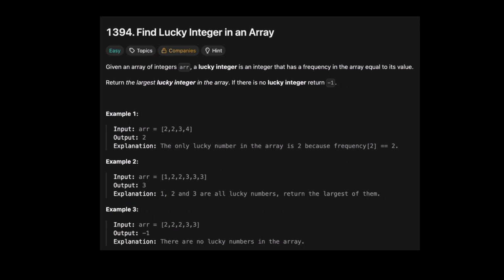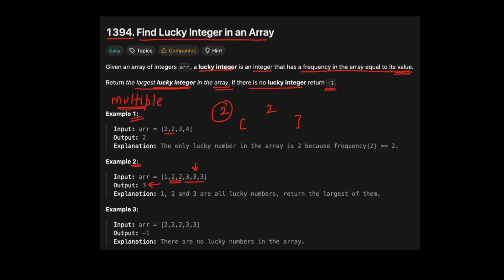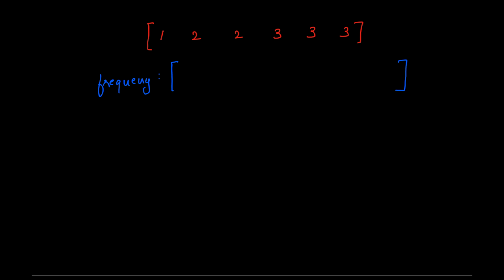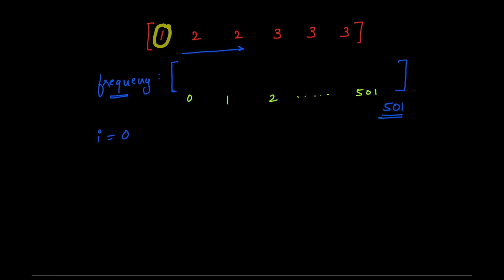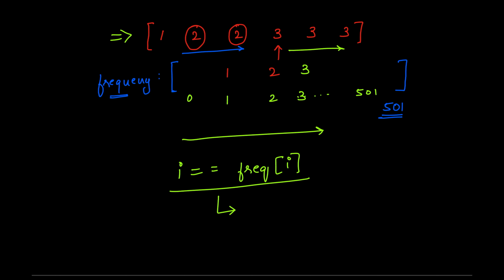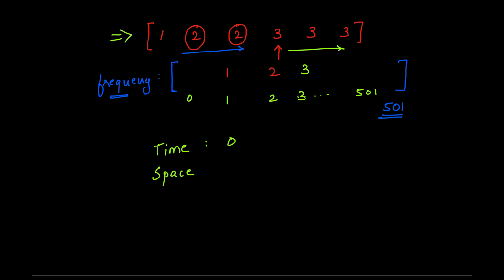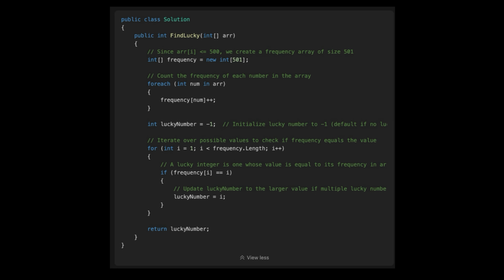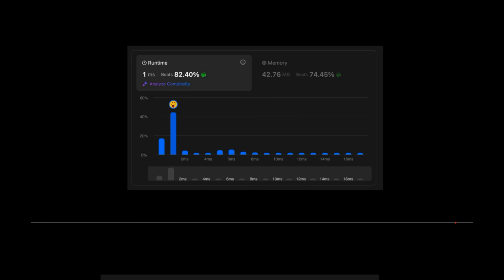Title: LeetCode 1394: Find Lucky Integer in an Array | CSharp Solution | Counting Frequency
In this tutorial, we solve the "Find Lucky Integer in an Array" problem where we need to find the largest lucky integer (number that appears exactly as many times as its value) in an array.

🧠 **Space Complexity**: O(n) for the frequency counter

### ⏰ Timestamps:
00:00 - Understanding problem statement
00:56 - Brute force
01:16 - Dry run
03:13 - Big O Notation calculated
03:54 - C# code walk-through
04:35 - Solution analysis - runtime + memory
04:42 - Conclusion

### 🔑 Key Concepts:
- Frequency counting with Dictionary
- Array traversal techniques
- Hash table implementation in C#
- Finding maximum value meeting specific criteria

### 📚 Main Learning Points:
- How to efficiently count frequencies in an array
- Implementing dictionary-based solutions in C#
- Optimizing lookup operations for integers
- Working with LINQ functions for cleaner code

### 🔄 Related Problems:
1. LeetCode 387: First Unique Character in a String
2. LeetCode 347: Top K Frequent Elements
3. LeetCode 451: Sort Characters By Frequency
4. LeetCode 1207: Unique Number of Occurrences

### 👥 Target Audience:
This video is ideal for intermediate programmers preparing for coding interviews, particularly those looking to strengthen their C# skills and array manipulation techniques.

### 📋 Prerequisites:
- Basic understanding of C# syntax
- Familiarity with dictionaries/hash maps
- Understanding of array operations

### 💡 Additional Tips:
- Pay attention to how we handle the scenario when no lucky integers exist
- Look for the pattern of comparing a value with its frequency, which appears in many interview problems

### 🔔 Call to Action:
Drop your questions or alternative approaches in the comments below and let's discuss.